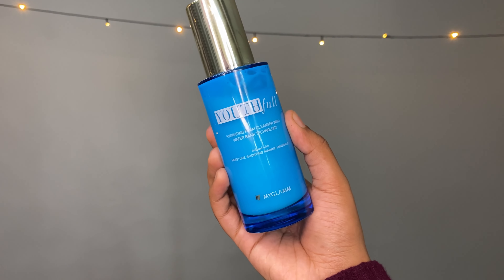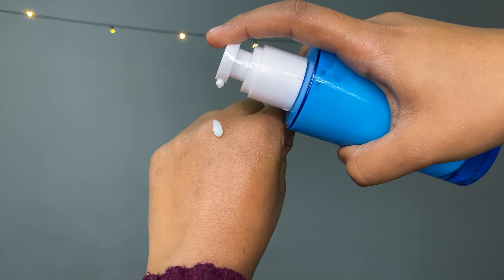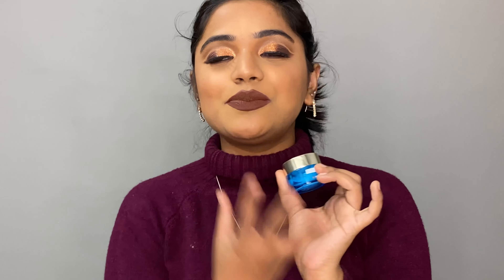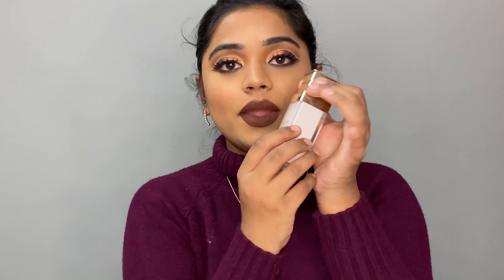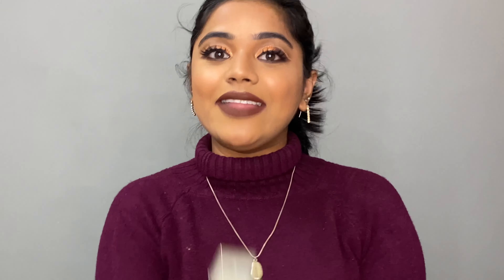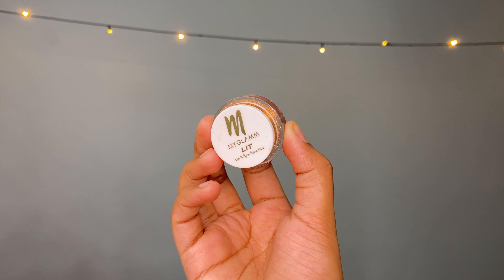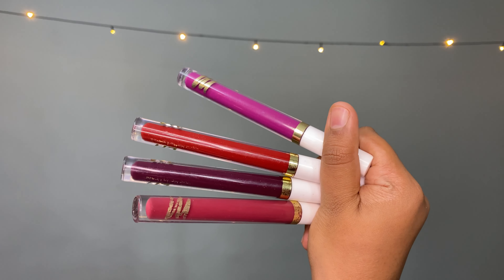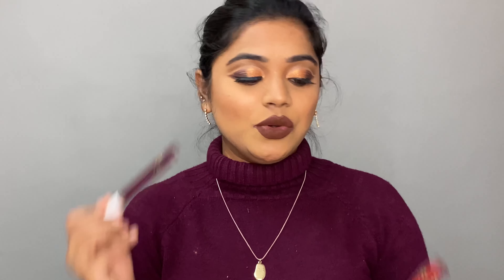My top 5 Favourite from myglamm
Hey guys,
In this video I am going to share my Top 5 favourite from the Myglamm app/website

If you found this video informative and interesting then

ABOUT ME: Hi, I am Megha, a makeup enthusiast. I focus creating wearable looks. Here you will come across content like beauty,skincare and many more.